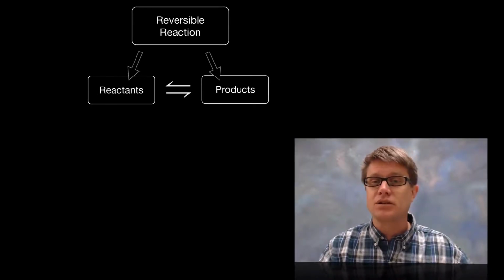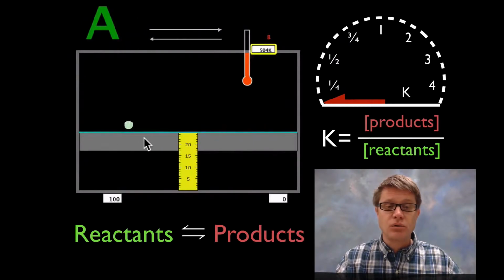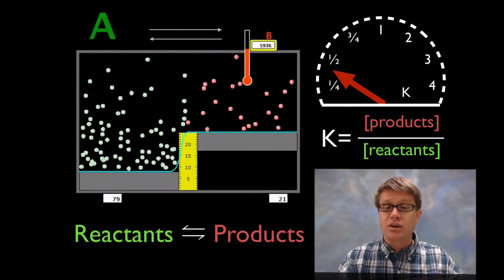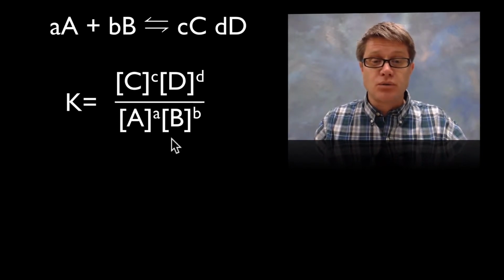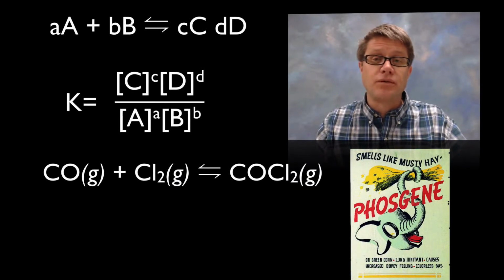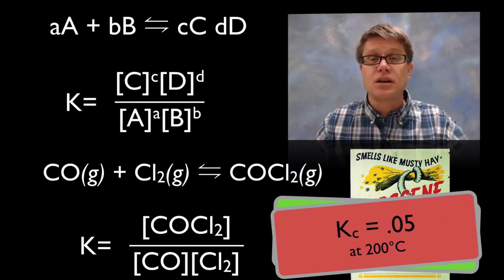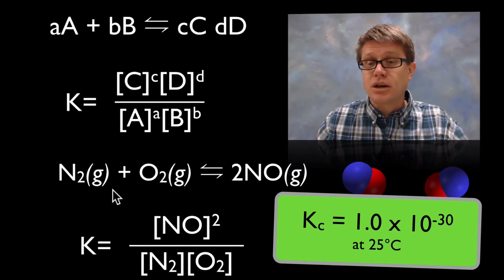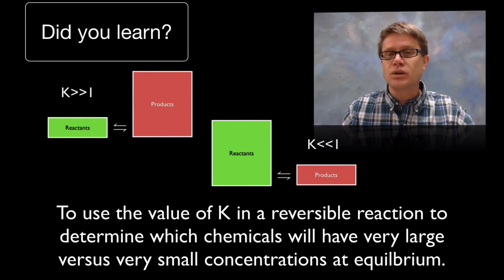平衡常數計算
COPIED FROM Bozeman Science
065 - The Equilibrium Constant

In this video Paul Andersen defines the equilibrium constant (K) and explains how it can be calculated in various reversible reactions. The equilibrium constant is a ratio of the concentration of the products to the concentration of the reactants. If the K value is less than one the reaction will move to the left and if the K value is greater than one the reaction will move to the right.

"File:Lightning Hits Tree.jpg." Wikipedia, the Free Encyclopedia. Accessed January 2, 2014.
"File:Nitric-Oxide-3D-vdW.png."­; Wikipedia, the Free Encyclopedia. Accessed January 2, 2014.
"File:Phosgene Poster ww2.jpg." Wikipedia, the Free Encyclopedia. Accessed January 2, 2014.
"Reversible Reactions." PhET. Accessed January 2, 2014.